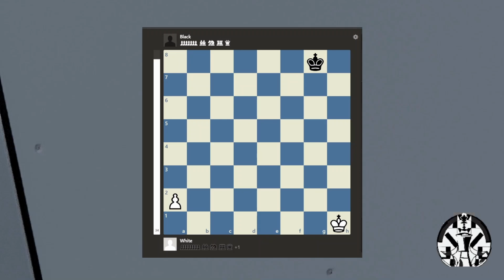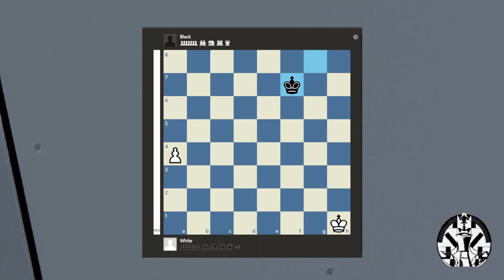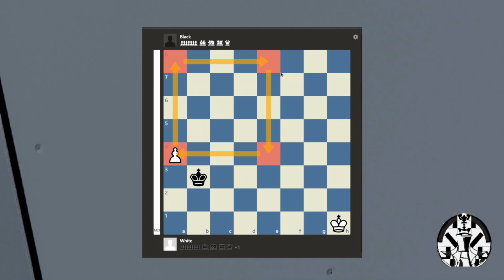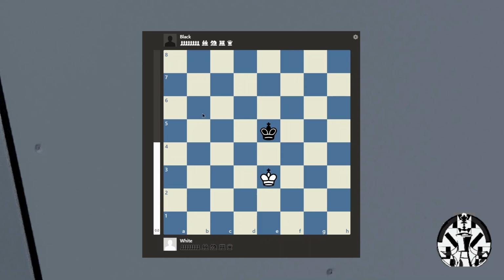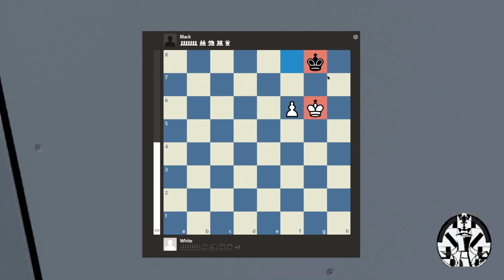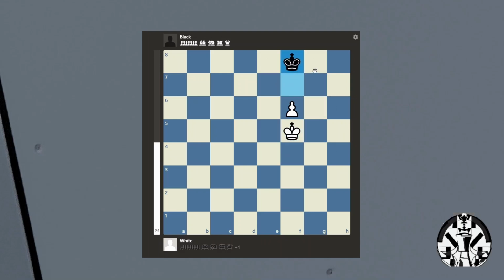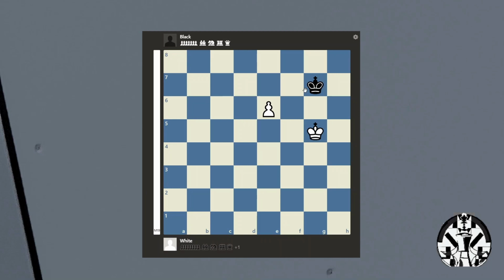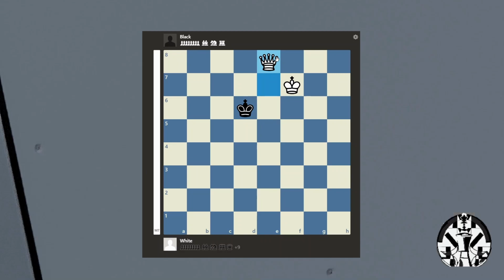The Rule of Square, 6th Rank Opposition, and Key Squares | Chess Endgame for Beginners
This video all about chess endgames for beginner players. It covers endgame techniques that is crucial to learn when you are a beginner such as "the rule of square" and the "opposition". This video uses Jesus de la Villa's "100 Endgames You Must Know" book as a reference. I hope you enjoy and learn something!